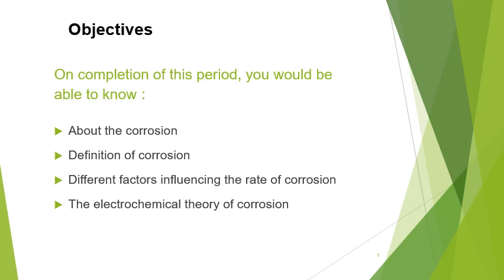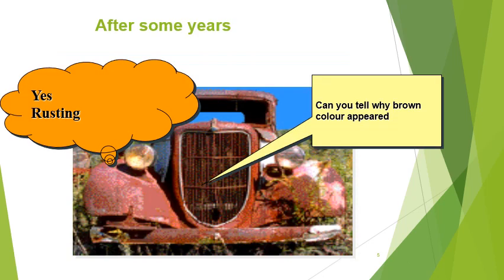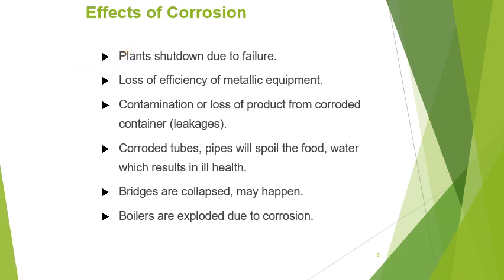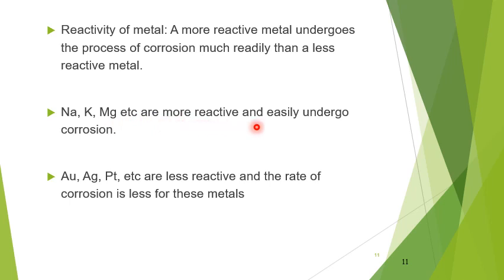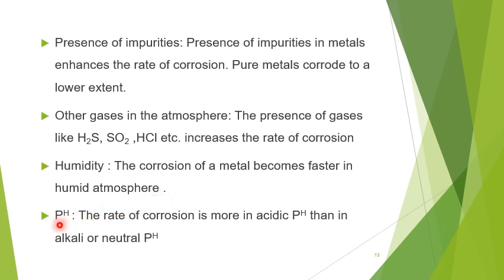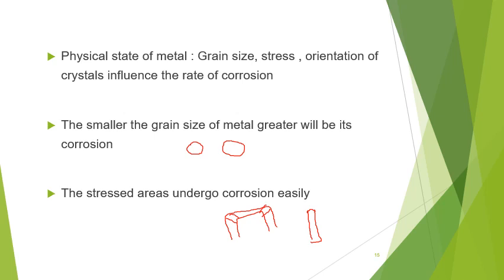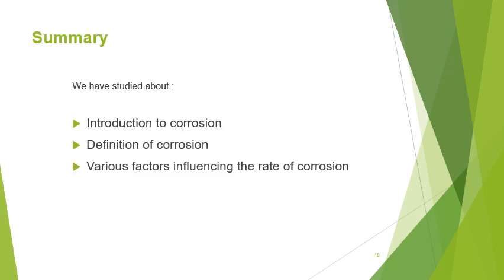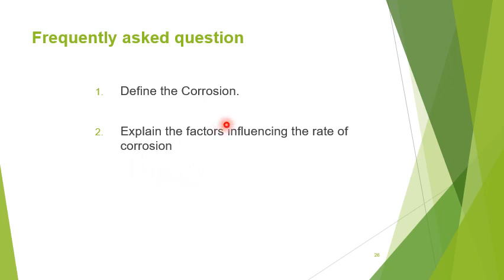Video Lesson of Corrosion Lesson Introduction